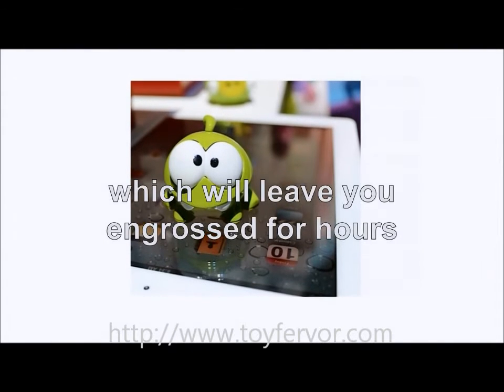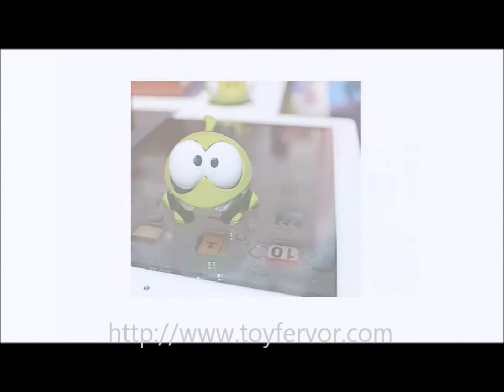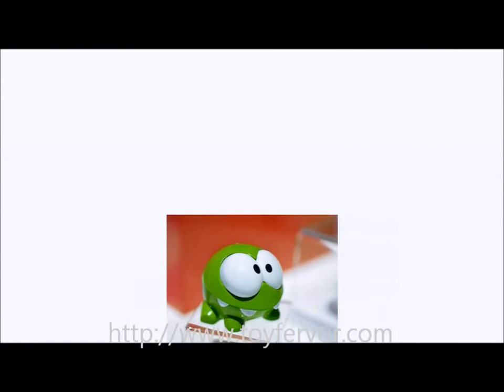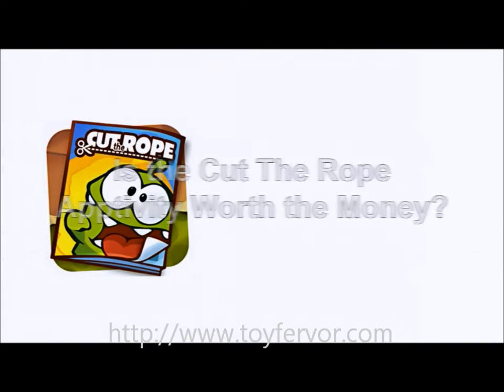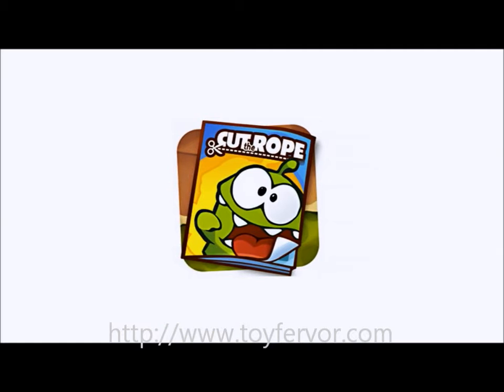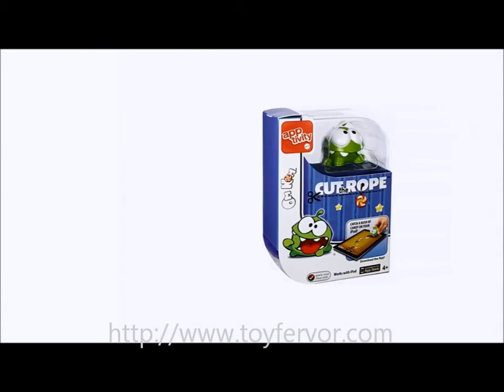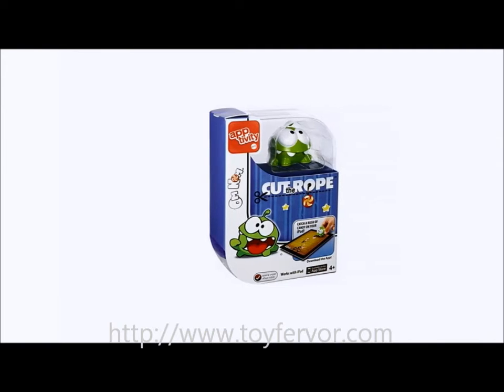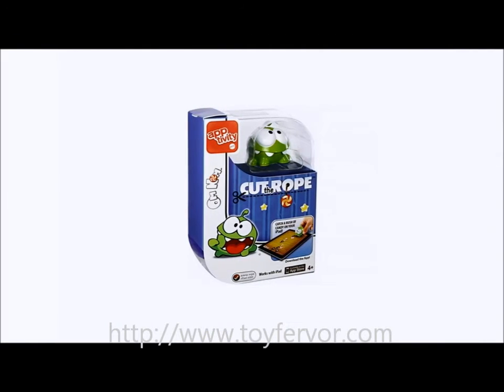Cut The Rope Apptivity Video Review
A video review of the Cut The Ropse Apptivity.